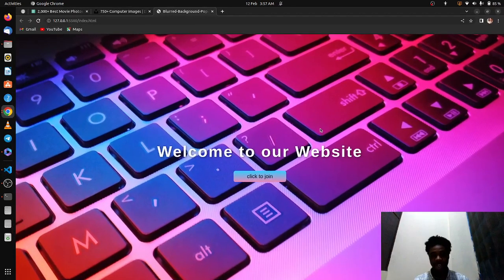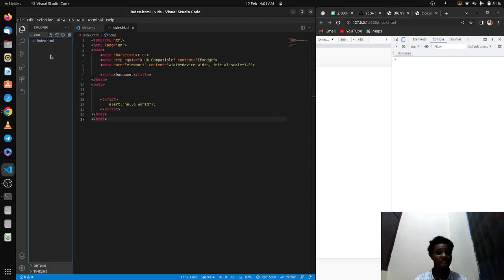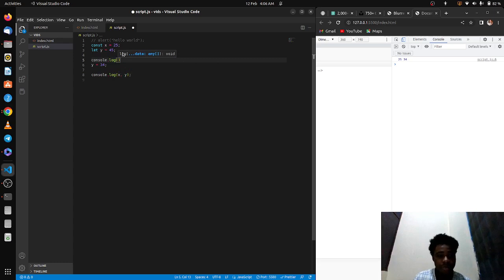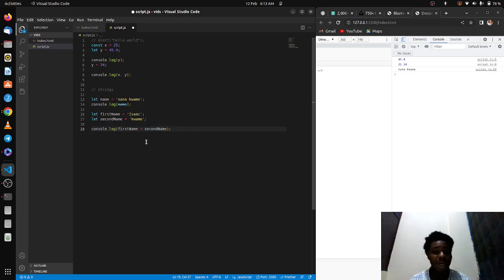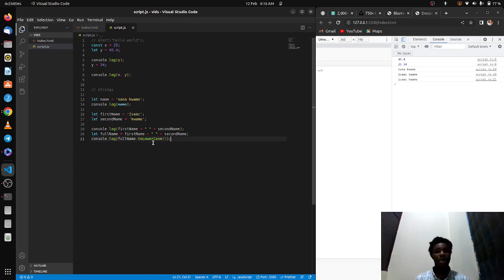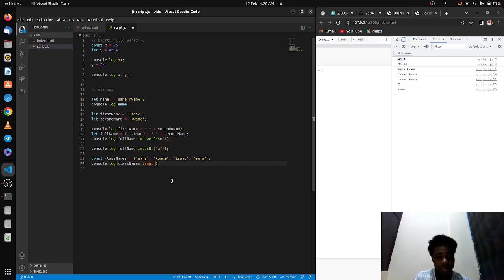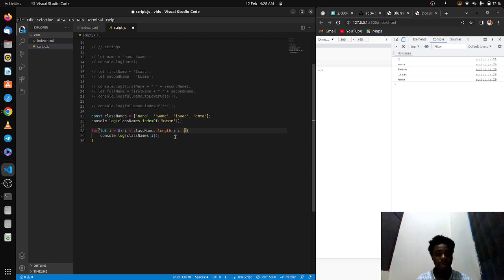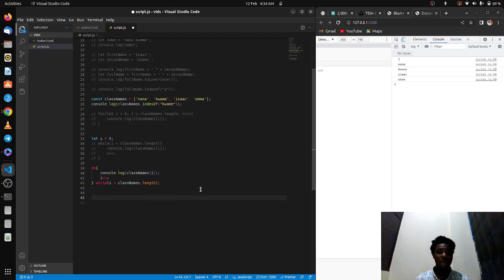INTRO-TO-JS(JavaScript)-DCIT-205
In this video, we talk about the fundamentals of JavaScript